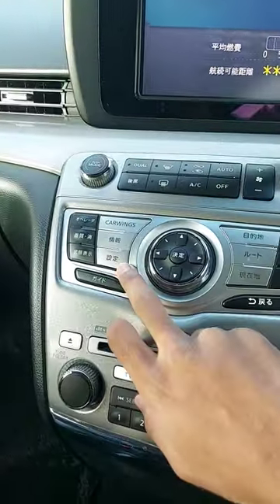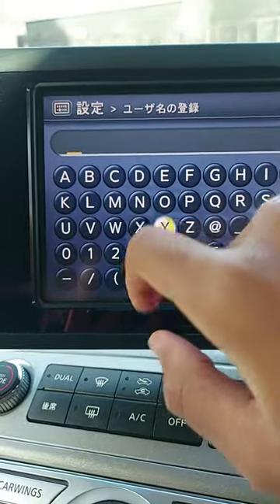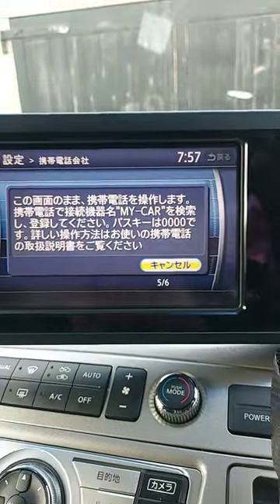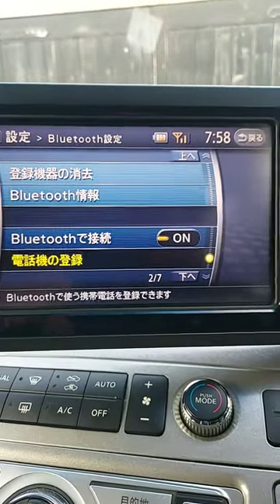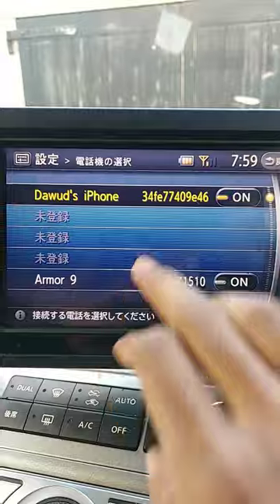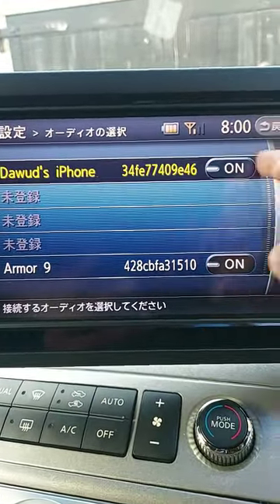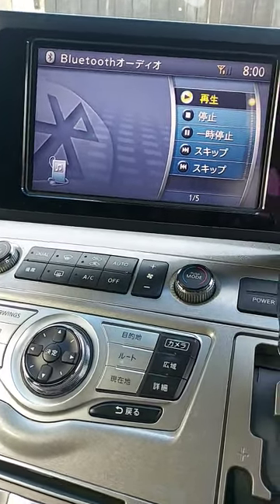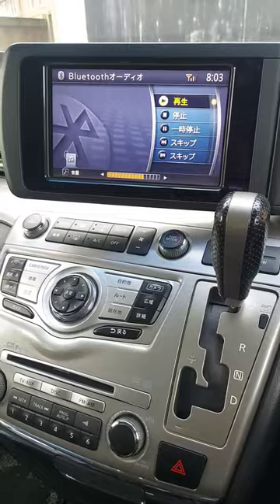Bluetooth Setup on Nissan Elgrand (or similar Japanese imports/interfaces)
In this video, I swiftly demonstrate how to set up Bluetooth Handsfree and Bluetooth audio in your Nissan Elgrand which would also apply to other Japanese interfaces.